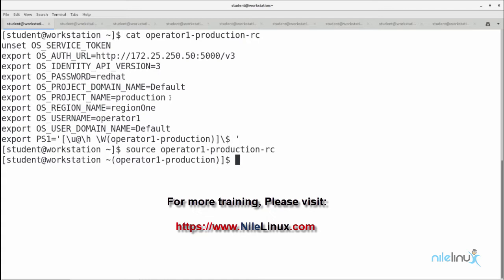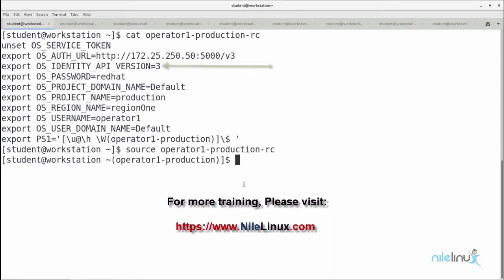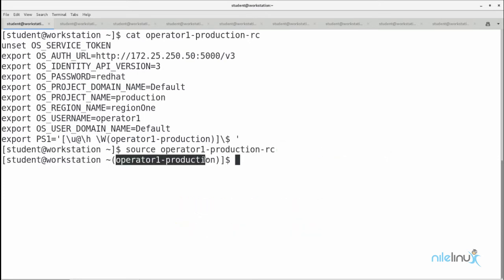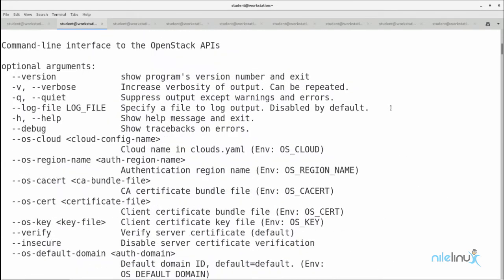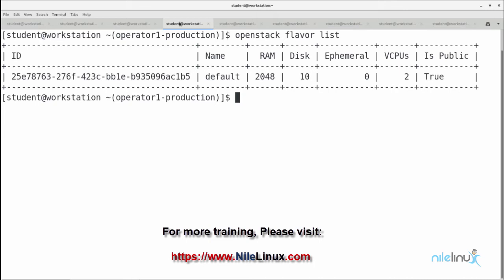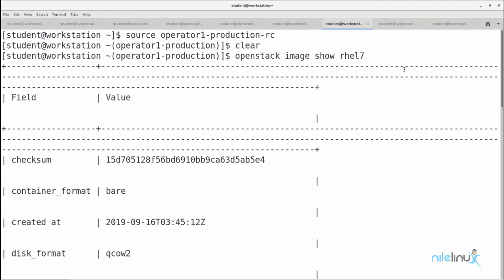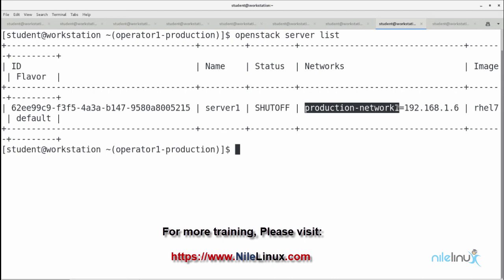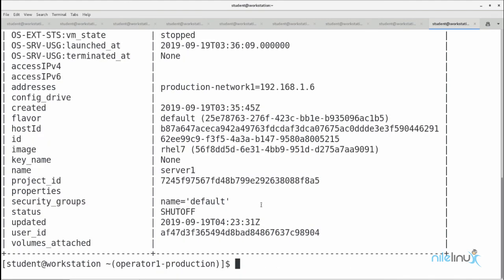05.Lab: Running the OpenStack Unified Command line Interface